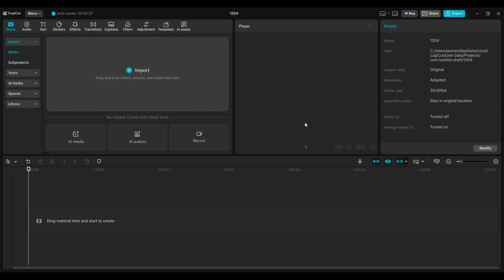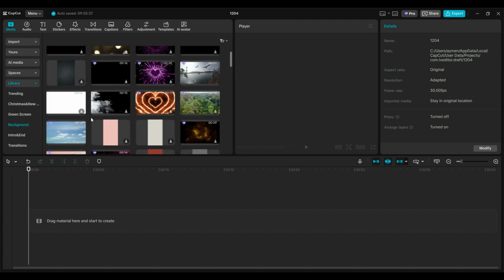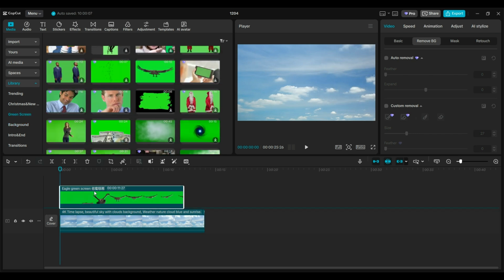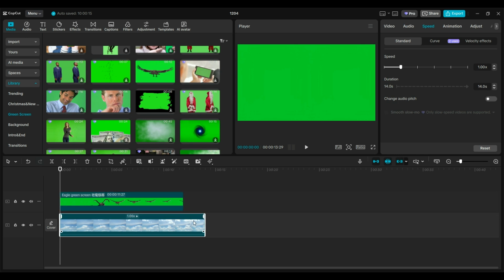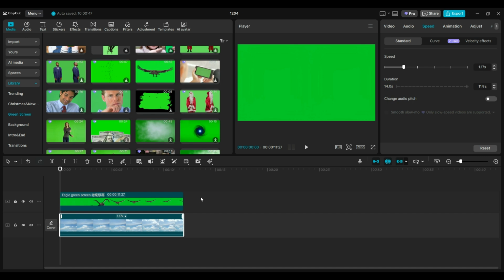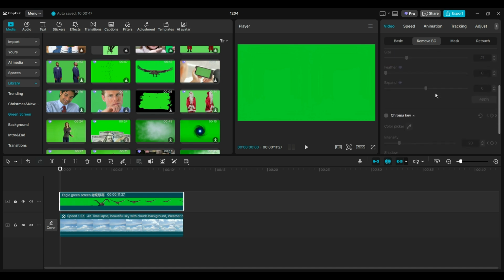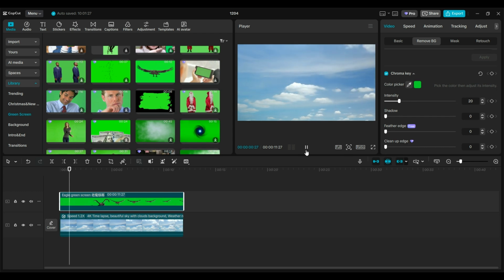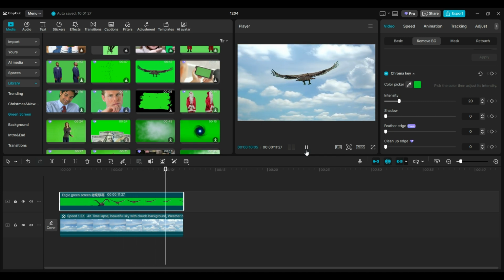How to add green screen in Capcut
Want to make your videos more professional with CapCut? In this step-by-step tutorial, I show you exactly how to add a green screen effect in CapCut, remove backgrounds, and create seamless edits. Whether you’re making YouTube videos, TikToks, or Instagram content, this guide will help you elevate your video editing skills!

By the end of this tutorial, you’ll know how to:

Apply green screen effects in CapCut

Replace backgrounds effortlessly

Make your videos look more dynamic and engaging